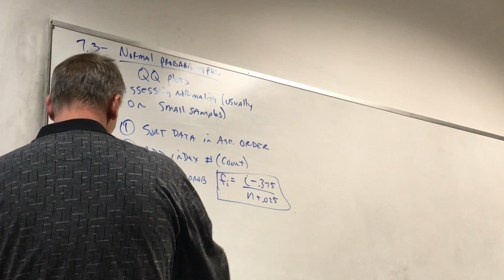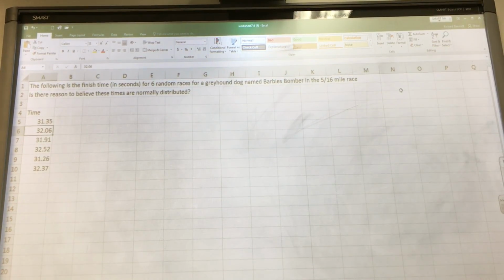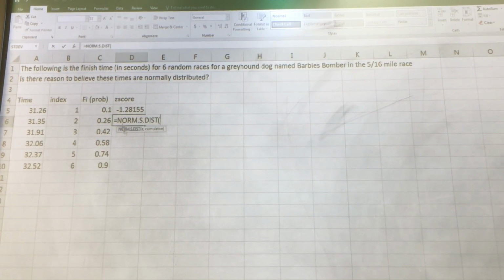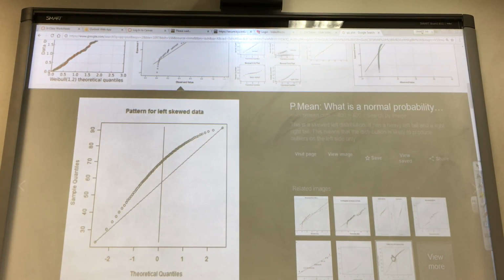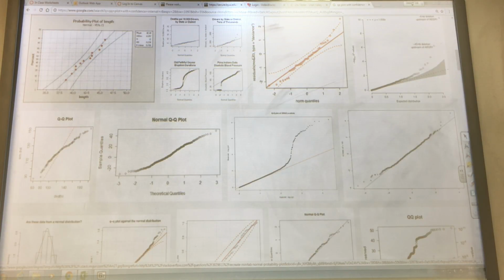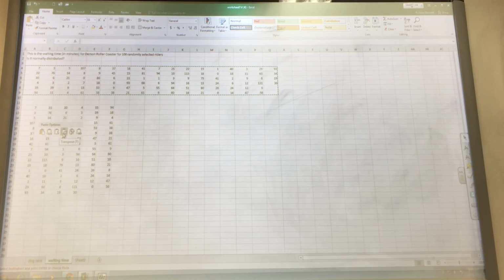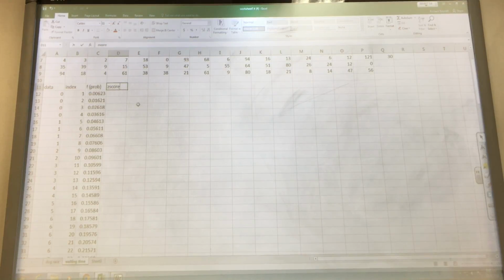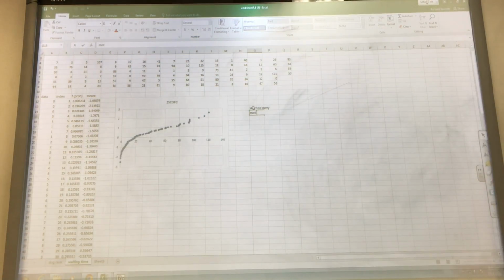MATH 2040 7.3